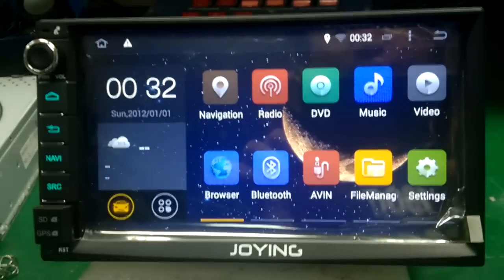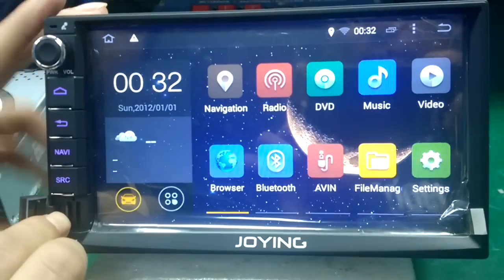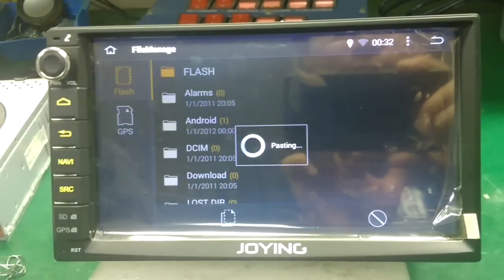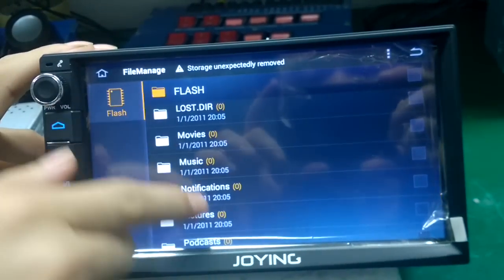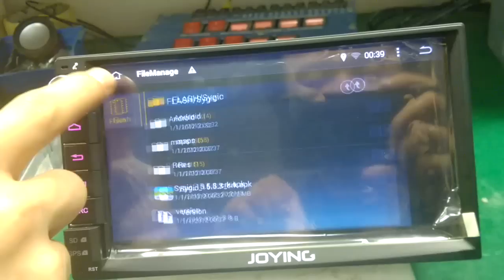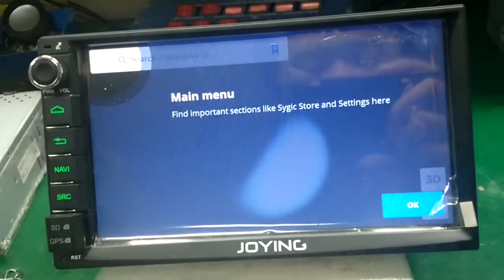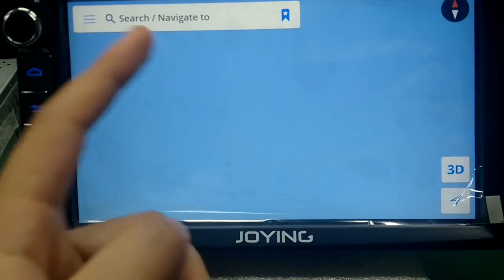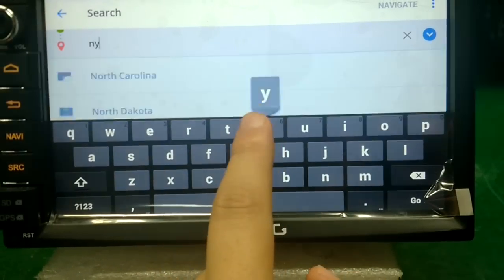Install and using Sygic GPS Navigation on JOYING android car stereo radio system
Install and using Sygic GPS Navigation on JOYING android car stereo radio system, we just testing the USA and canada GPS maps